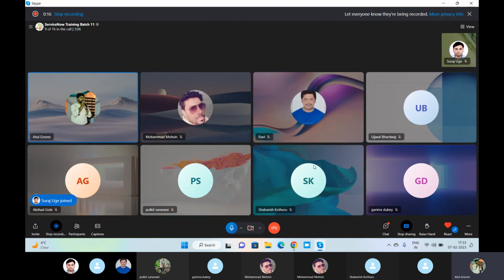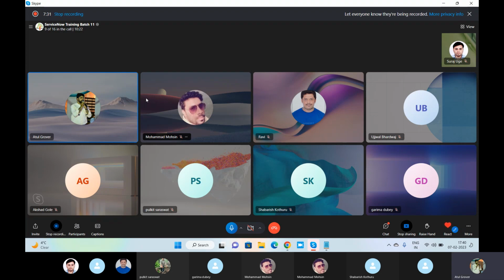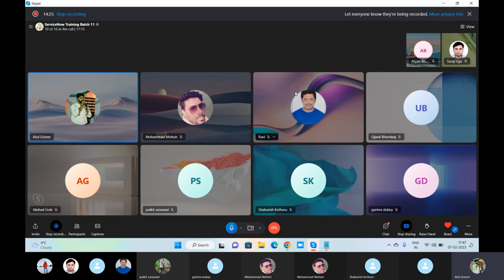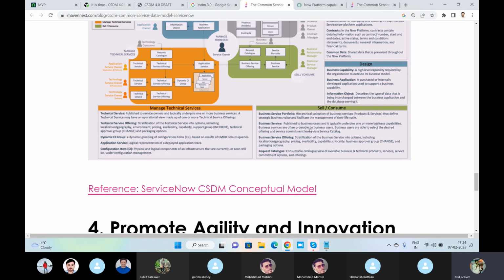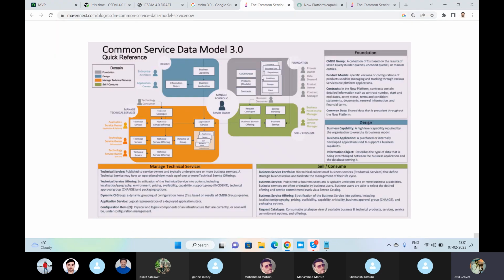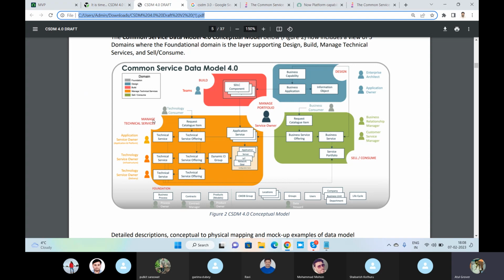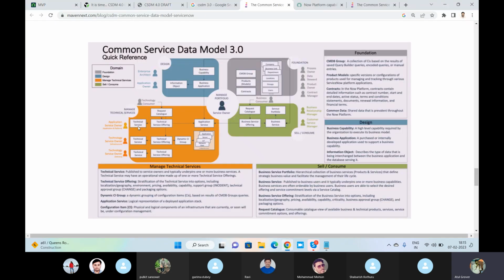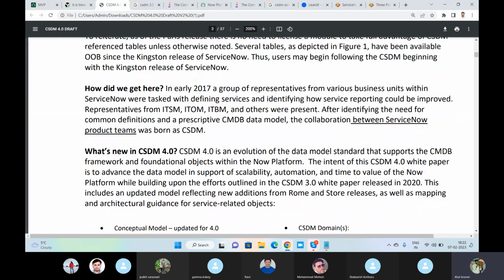Batch 11 | Day 20 | CSDM 4.0 Domains Overview